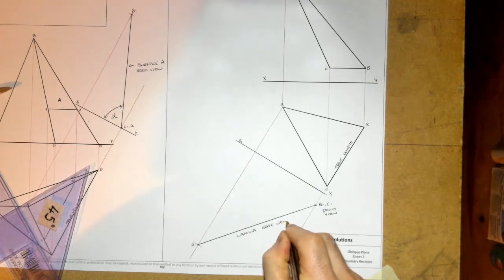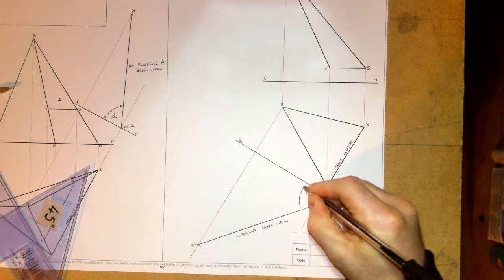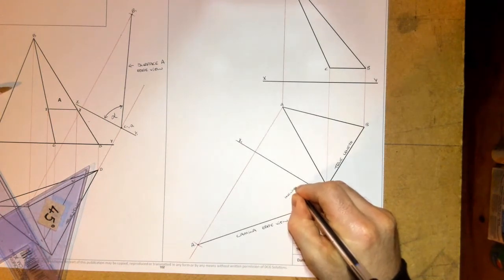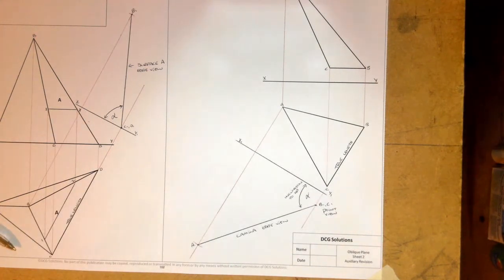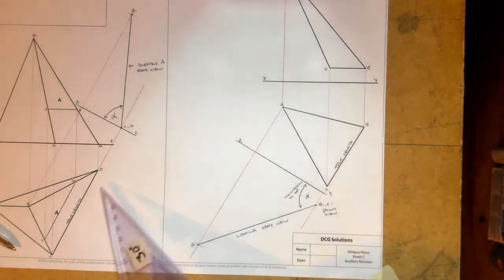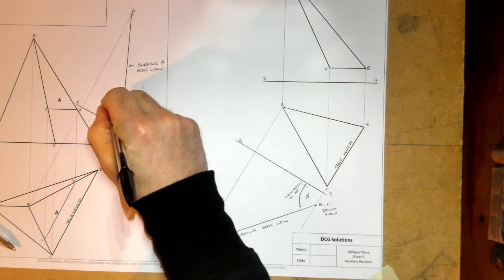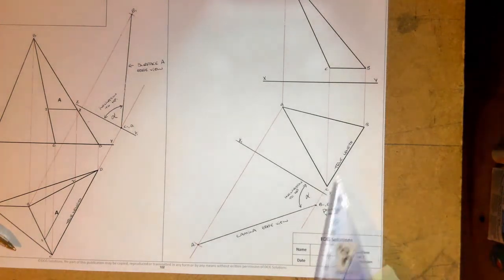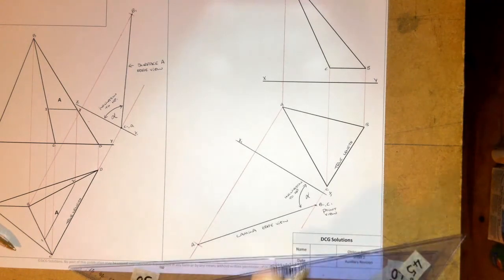Oblique Plane Sheet 2 True Lengths & Point Views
- Finding True Length of Line with reference to Principle Planes
- Finding an Edge View of a Surface using Auxiliary Plane by looking along True Lengths
- Inclination of surfaces to HP and VP